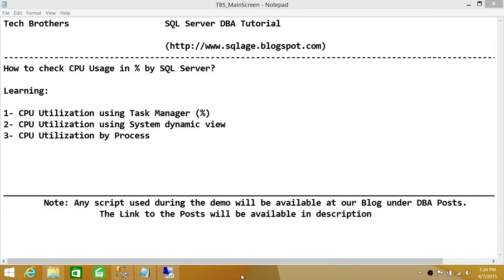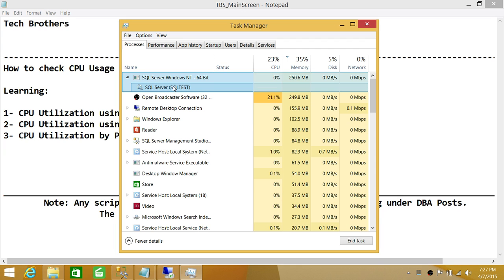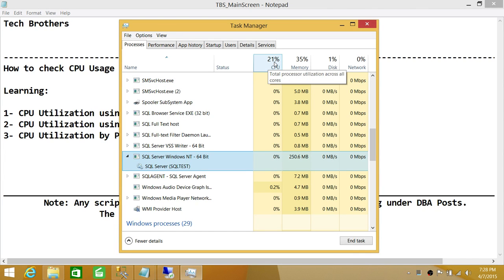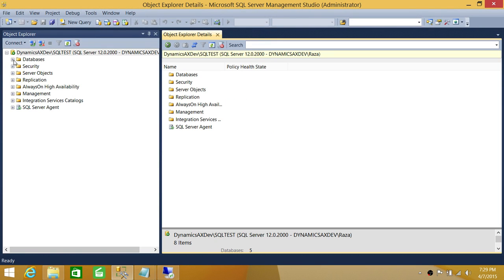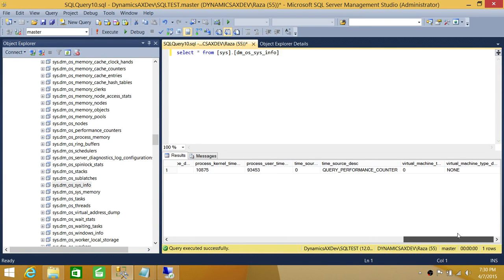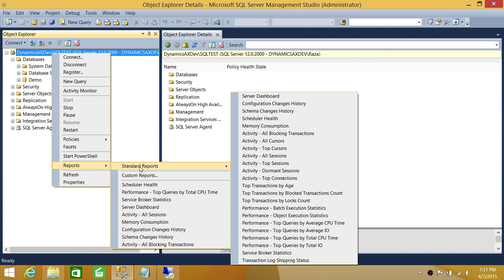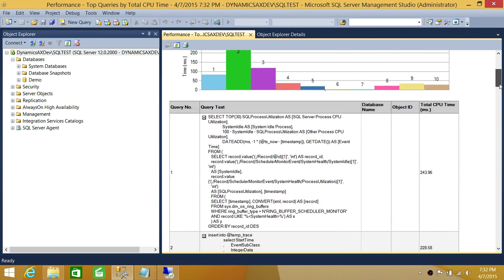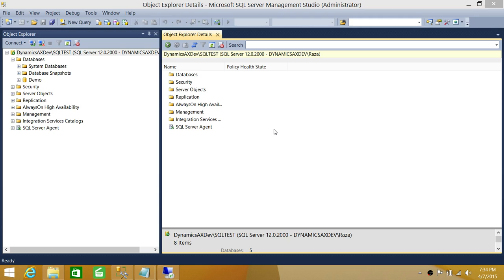SQL Server DBA Tutorial 145-How to Check CPU % Usage by SQL Server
This video provides step by step process of how to check CPU utilization for SQL Server in % (Percentage). It uses different methods of checking CPU utilization on operating system as well as Other Application process such as SQL Server, SQL Server management studio, methods include using Operating system Task manager, System Dynamic view in SQL Server and SQL Server Management studio performance report.